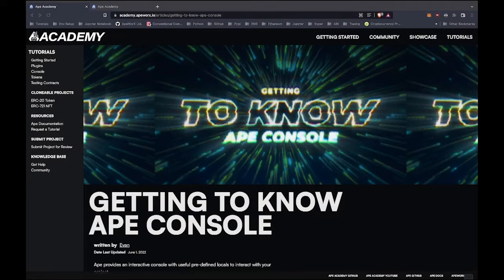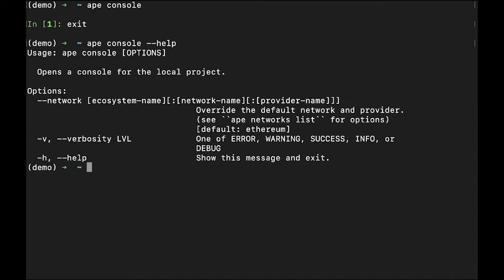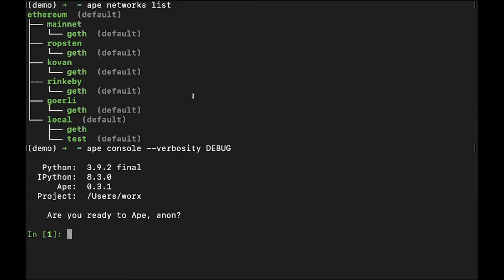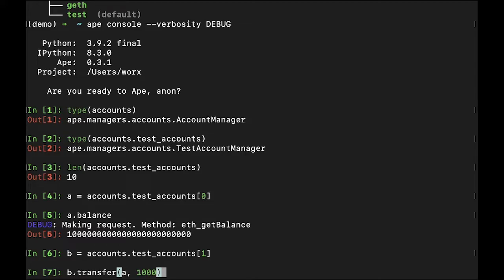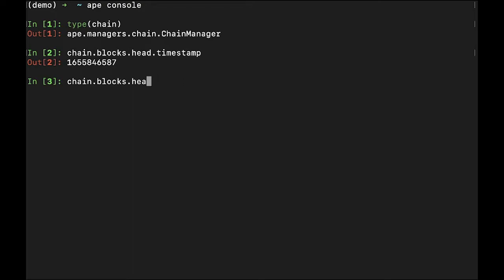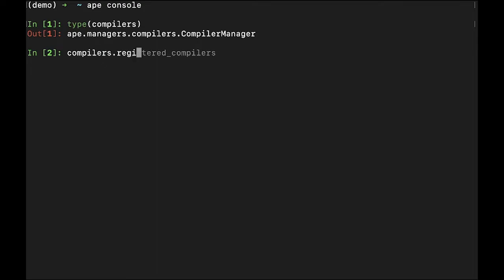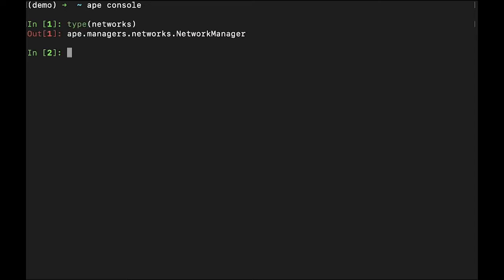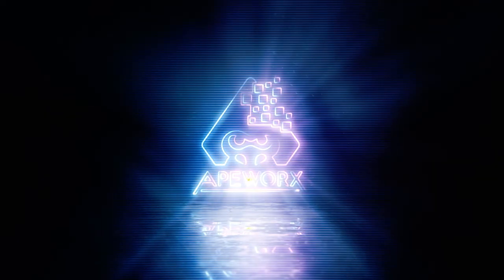Part 1: How to Navigate the Ape Console Under 10 Minutes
In this short tutorial, ApeWorX core developer Evan guides you through the key features of Ape Framework, a python-based Web3  software for deploying smart contracts on various blockchains.

Ape console is an interactive Python shell with ape specific features. The console can be activated from the command line to access a Python interactive environment, much like IPython.

Timestamps
1:00 What is Ape Console?
1:30 Ape Networks List
2:05 Ape Accounts
5:00 All About Compiler variables
5:30 Converting Currencies
6:05 Providers

Ever wonder how the blockchain sauces are made?
Learn about the out-of-the-box functionalities of Ape Framework.

Go under the hood and discover:
- EVM-compatible plugins and customizable tools to interact with Web3 DApps + more
- EVM-compatible bridge plugins to connect to popular chains like Ethereum, BSC, Polygon, Fantom, Optimism & more!